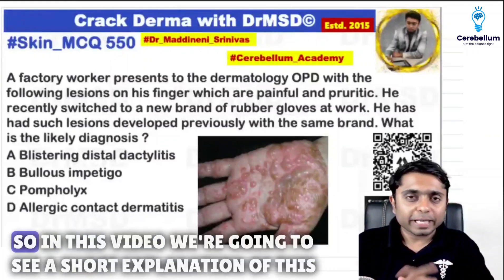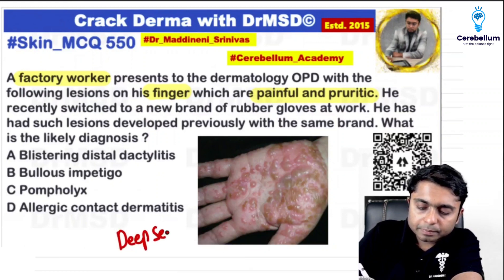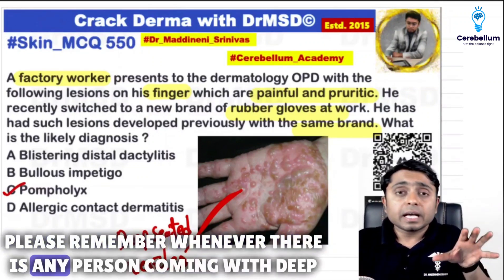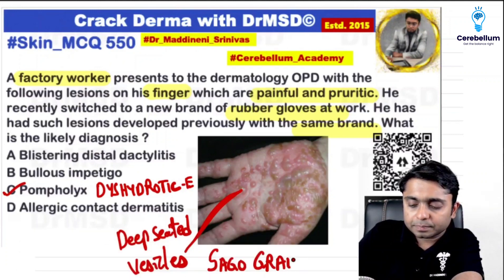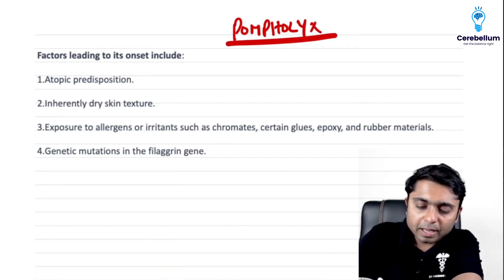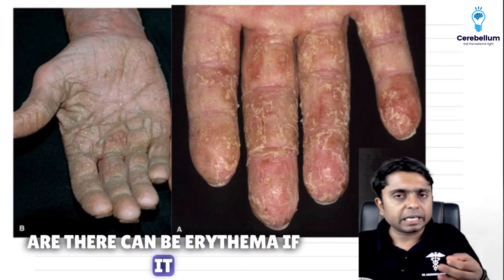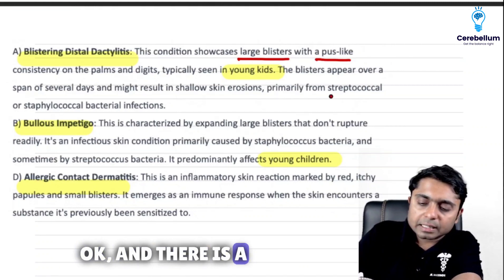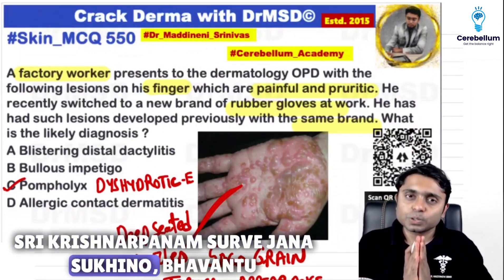Pompholyx Vs ACD by Dr. Maddineni Srinivas | Cerebellum Academy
Dive into the fascinating world of dermatology with the best Dermatology faculty, Dr. Maddineni Srinivas at the Cerebellum Academy⚡🔬
Boost your Dermatology knowledge with the Cerebellum App✨